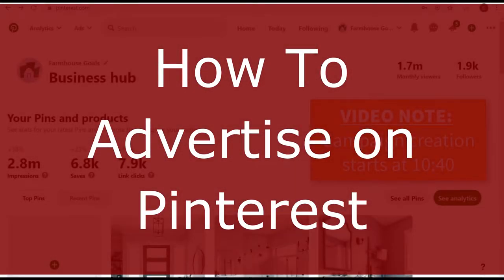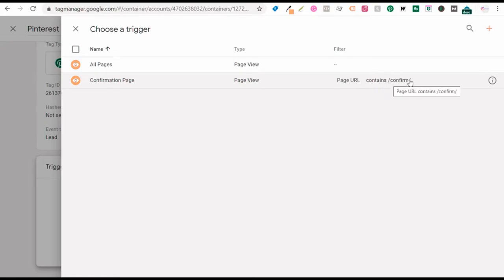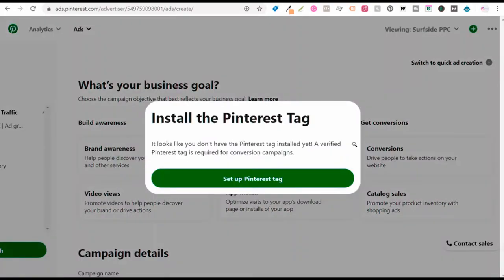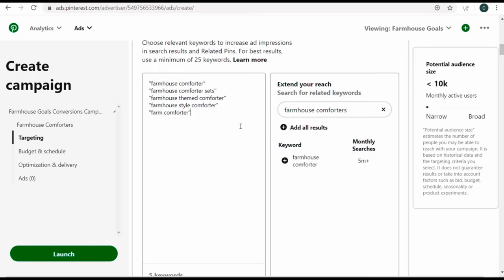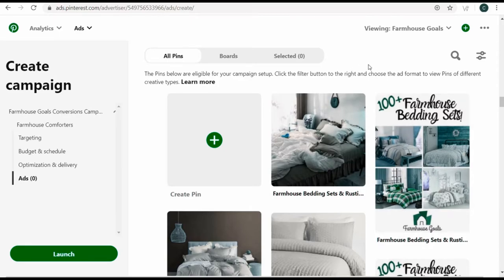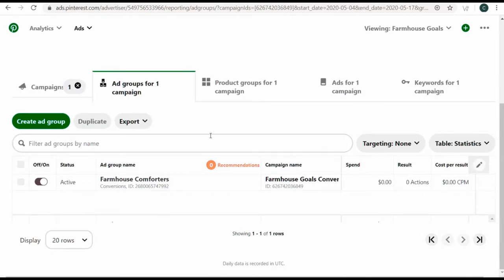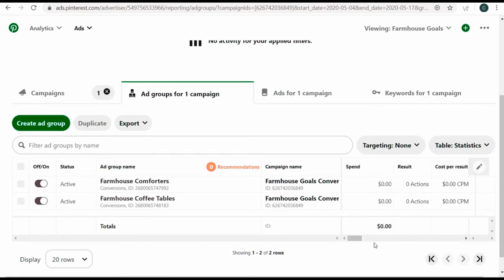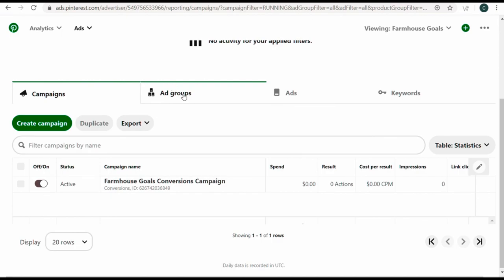How To Advertise on Pinterest - Paid Advertising